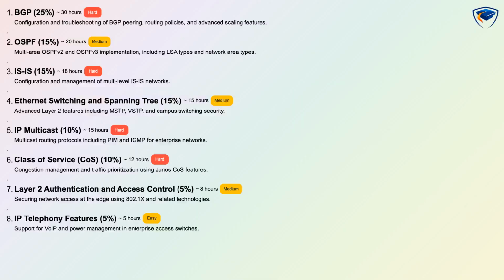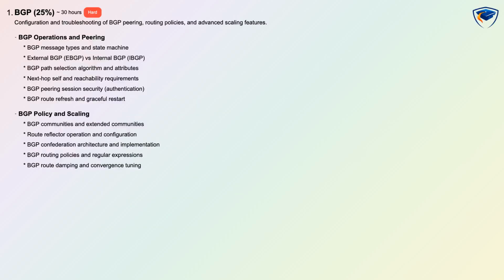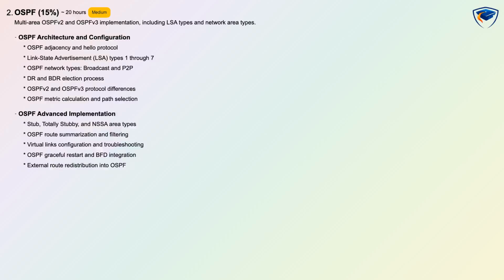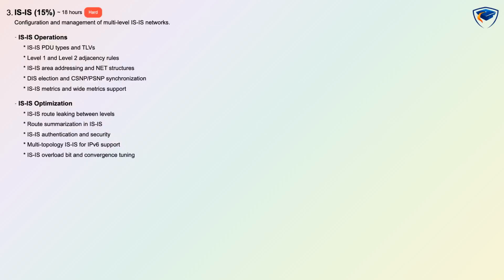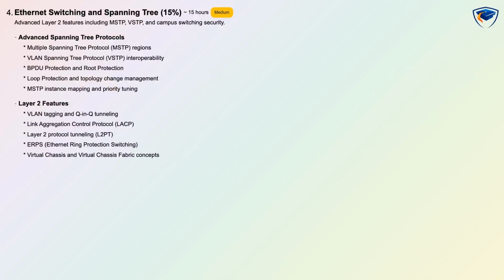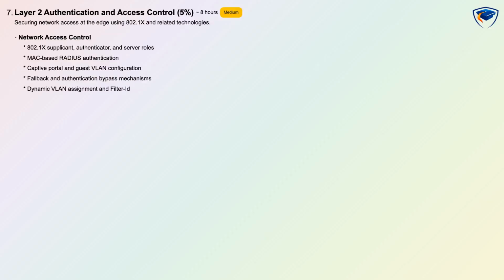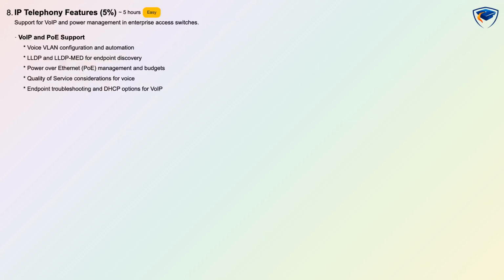JN0-648 Juniper Enterprise Routing and Switching Exam Syllabus: Unlock Your JNCIP-ENT Success in 202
Unlock the secrets to acing the Juniper JN0-648 exam with our comprehensive syllabus guide, carefully crafted by industry experts to provide you with the most relevant and up-to-date information. Unlike other study guides, our video breakdown offers a detailed and structured approach to help you master the complex topics covered in the exam.

The Juniper JN0-648 exam is designed to validate the skills and knowledge of network administrators in implementing, configuring, and troubleshooting Juniper devices. Our syllabus guide is tailored to match the official exam domains, ensuring you're well-prepared for the test.

Core Topics Covered:
- Domain 1: Junos OS Fundamentals (15%): Junos OS overview, device configuration, and basic device operations
- Domain 2: Junos Configuration Essentials (20%): Configuration basics, configuration Kütools, and interface settings
- Domain 3: Advanced Junos Topics (30%): Routing policies, firewall filters, and class of service
- Domain 4: VPNs (15%): VPN types, VPN configuration, and IPsec VPNs
- Domain 5: High Availability (10%): High availability concepts, chassis clustering, and virtual chassis
- Domain 6: Advanced Security Features (10%): Advanced security features, including intrusion detection and prevention

In this video, we'll provide a step-by-step syllabus breakdown of the JN0-648 exam, highlighting the key concepts and critical areas to focus on. Our expert instructors will also offer valuable certification tips and recommendations for study materials to ensure you're well-prepared for the exam.

Boost your score with Exam Sale practice questions and study guides. With our comprehensive resources, you'll have everything you need to excel in your Juniper JN0-648 exam prep and take your career to the next level. Don't miss out on this opportunity to enhance your skills and knowledge. Start your exam prep today and achieve success in the world of Juniper networking.

Good Luck!